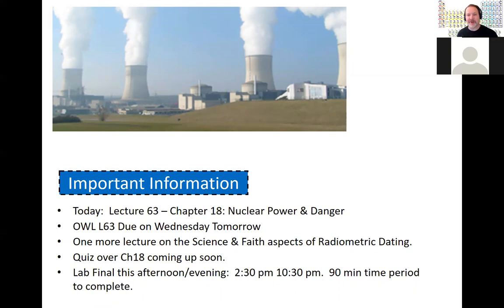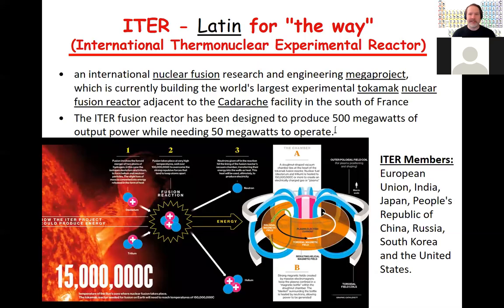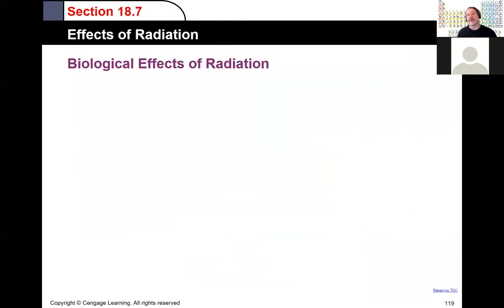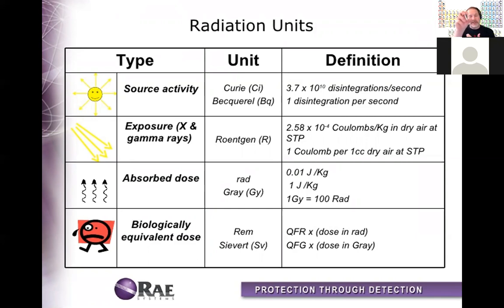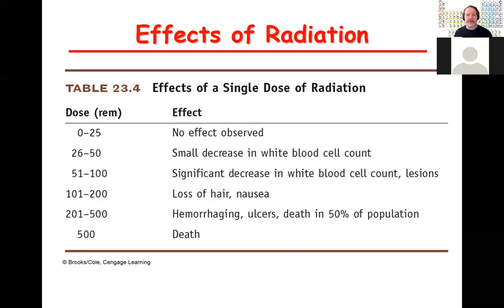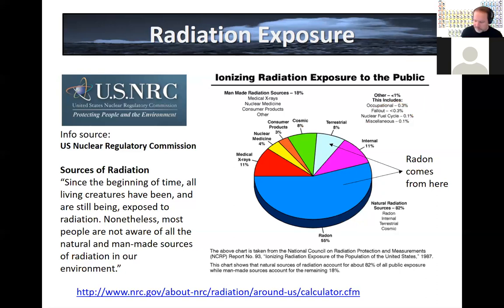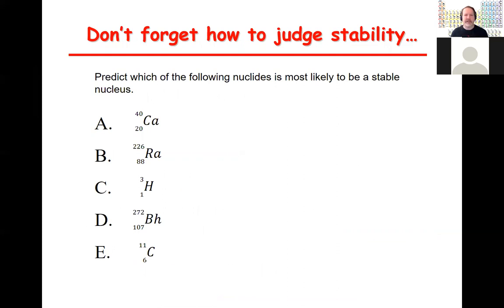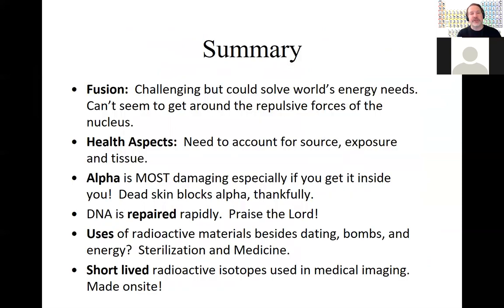L63 Ch18 Health of Nuclear Chemistry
Dr. Ryan T. Hayes describes the health aspects of nuclear chemical reactions. What type of radiation is the most damaging?  What is our greatest source of exposure to radiation? The sun? The earth?  The fallout from nuclear weapons testing?  Watch and find out!